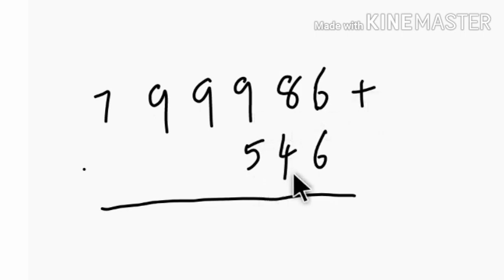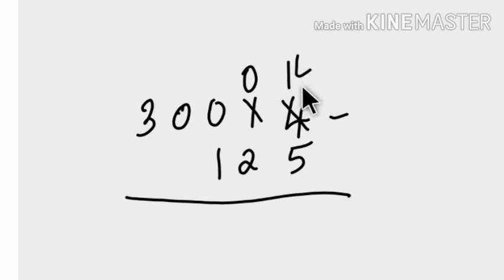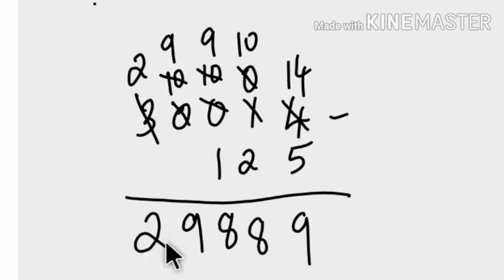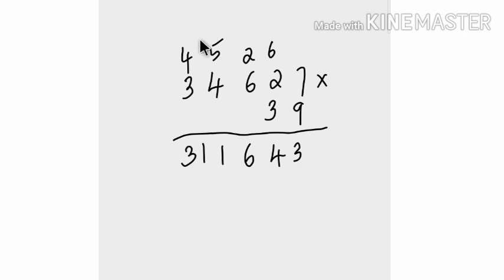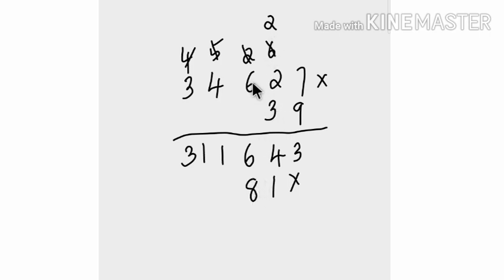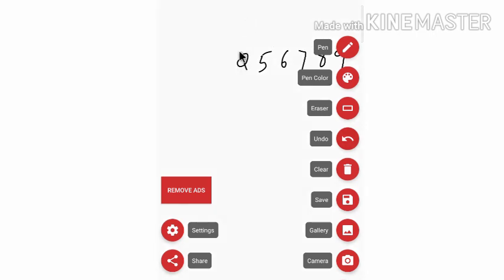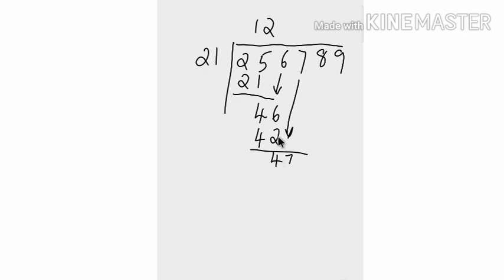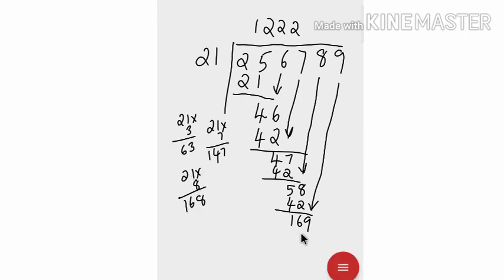One example each for Addition, Subtraction, Multiplication and Division Part 2